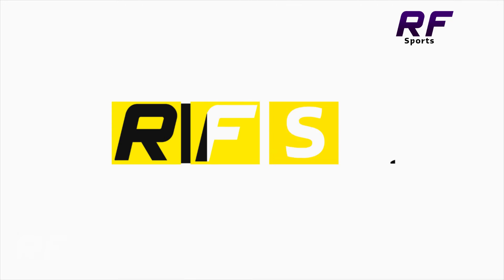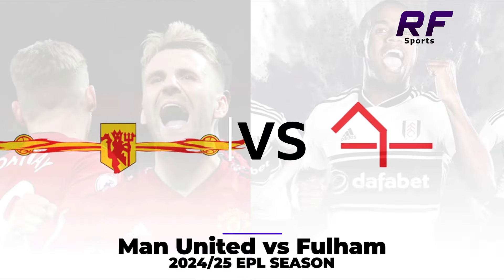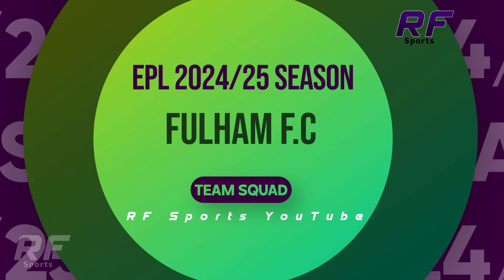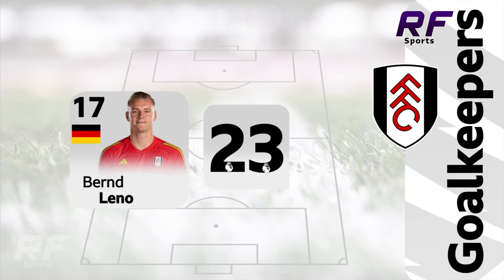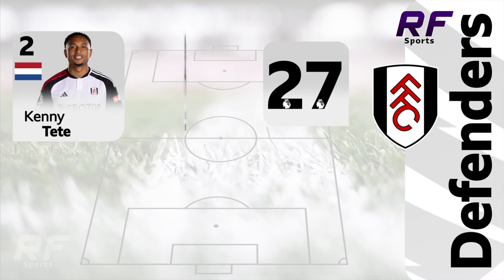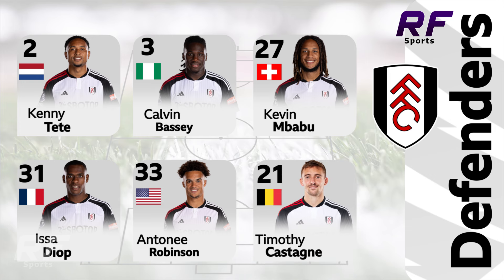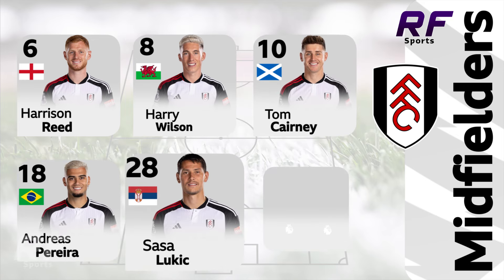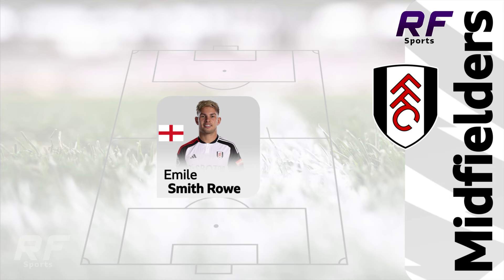Man United vs Fulham A Thrilling Showdown in the 2024/25 Premier League Line Up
Man United vs Fulham A Thrilling Showdown in the 2024/25 Premier League Season Squad

2024/25 English premierleague Season Manchester United Squad 🤩⚽👇🏻

Goalkeepers, Tom Heaton No 22, André Onana No 24, Altay Bayindir No 1, Radek Vitek No 40

Defenders, Victor Lindelöf No 2, Harry Maguire No 5, Lisandro Martínez No 6, Tyrell Malacia No 12, Diogo Dalot No 20, Luke Shaw No 23, Jonny Evans No 35, Aaron Wan-Bissaka No 29

Midfielders, Mason Mount No 7, Bruno Fernandes No 8, Christian Eriksen No 14, Casemiro No 18, Facundo Pellistri No 28, Scott McTominay No 39, Hannibal Mejbri No 46, Kobbie Mainoo No 37

Forwards, Rasmus Højlund No 9, Marcus Rashford No 10, Amad Diallo No 16, Antony No 21, Jadon Sancho No 25, Alejandro Garnacho No 17

2024/25 English premierleague Season Fulham FC Squad 🤩⚽👇🏻

Goalkeepers, Bernd Leno No 17, Steven Benda No 23

Defenders, Kenny Tete No 2, Calvin Bassey No 3, Kevin Mbabu No 27, Issa Diop No 31, Antonee Robinson No 33, Timothy Castagne No 21

Midfielders, Harrison Reed No 6, Harry Wilson No 8, Tom Cairney No 10, Andreas Pereira No 18, Sasa Lukic No 28, Ryan Sessegnon,  Emile Smith Rowe

Forwards, Raúl Jiménez No 7, Rodrigo Muniz No 19, Carlos Vinícius No 30, Jay Stansfield No 65, Adama Traoré No 11, Alex Iwobi No 22

TEAMS - Manchester City F.C., Liverpool F.C., Aston Villa F.C., West Ham United F.C., Nottingham Forest F.C., Everton F.C., Crystal Palace F.C., Brentford F.C., Wolverhampton Wanderers F.C., Tottenham Hotspur F.C., Chelsea F.C., Southampton F.C., Leeds United, Fulham F.C, Brighton & Hove Albion F.C., Newcastle United F.C., Leicester City F.C., Manchester United F.C.

Please note that the creation and full rights of this video are owned by RF Sports.